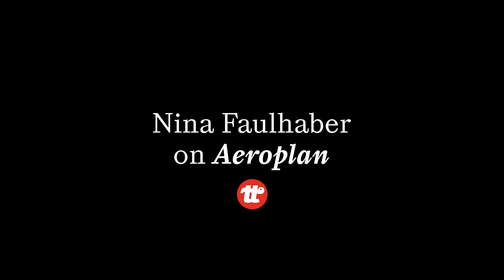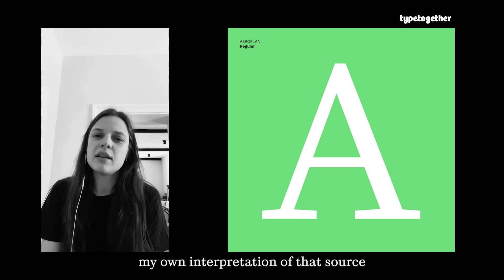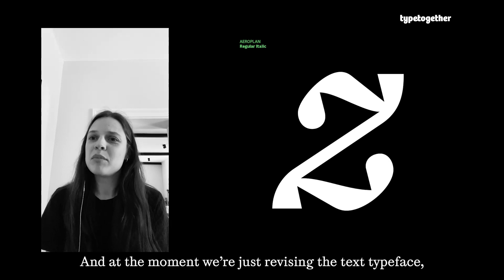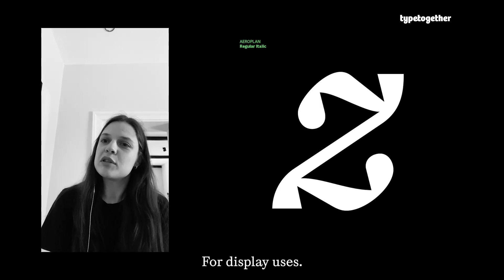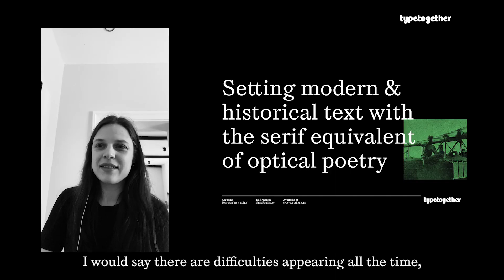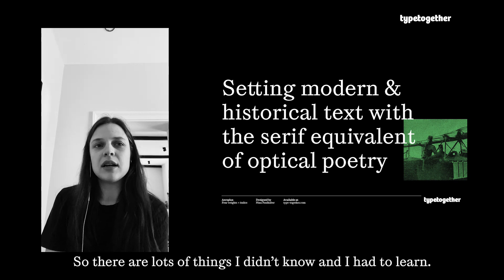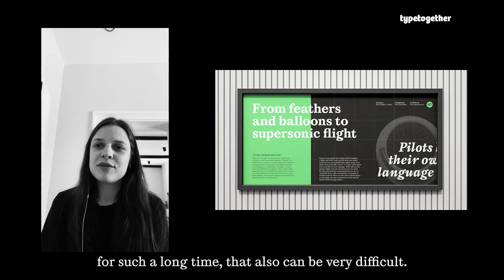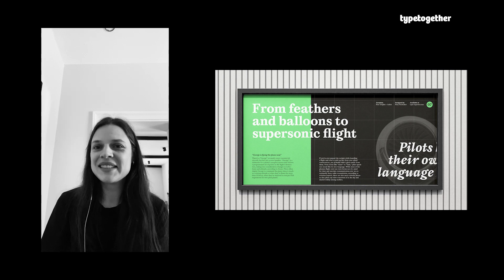Nina Faulhaber on Aeroplan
Type designer Nina Faulhaber talks about the making of her new typeface, Aeroplan, as well as her experience as the winner of the Gerard Unger Scholarship in 2021.